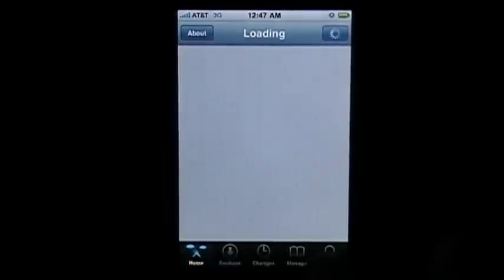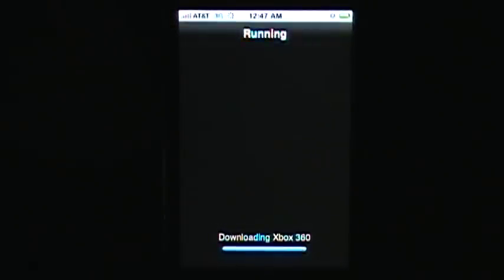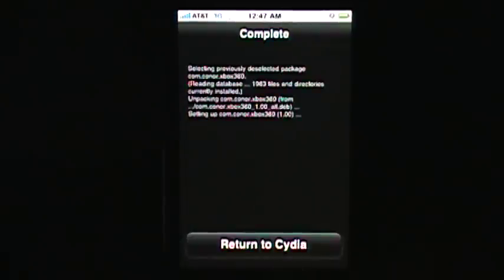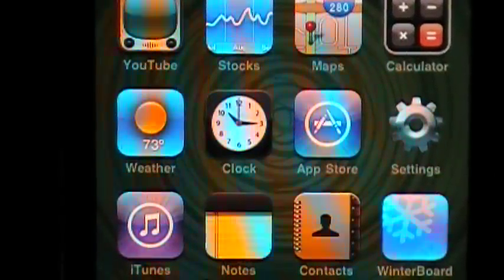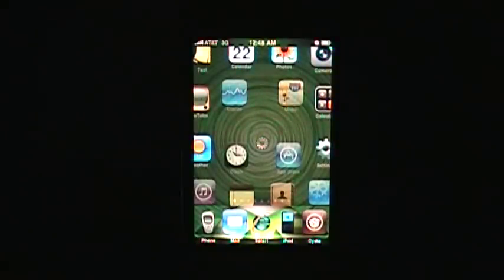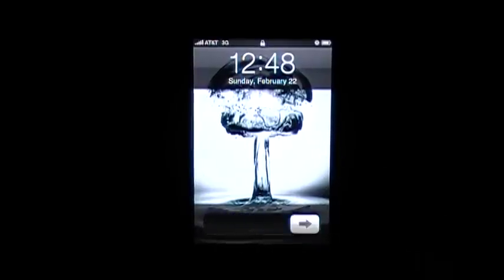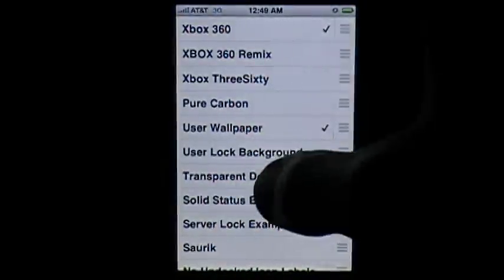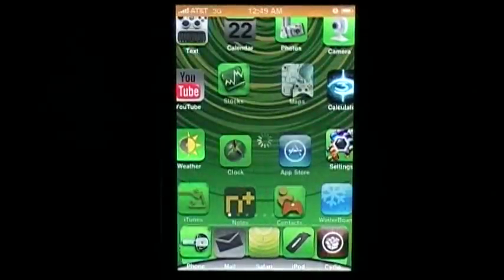Customizing iPhone/iTouch with Winterboard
This is showing you how to customize your iPhone and iTouch with Winterboard.